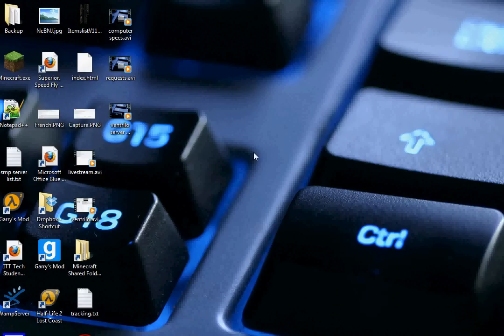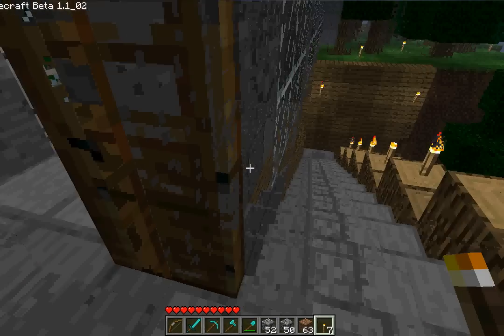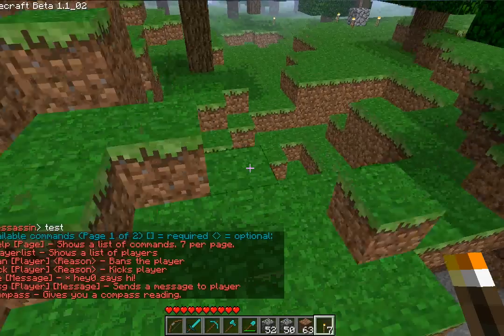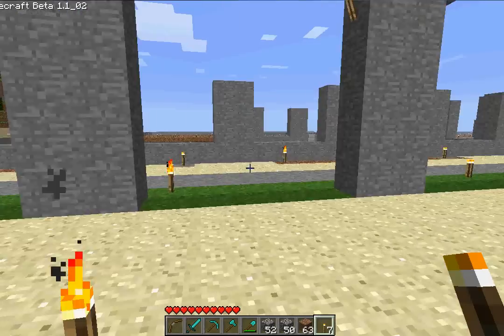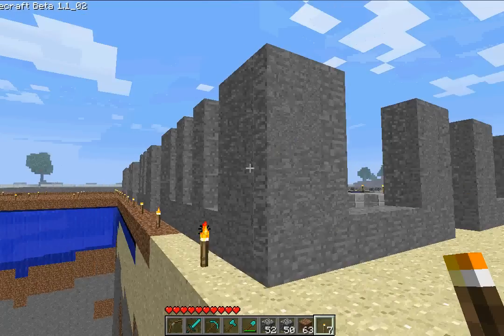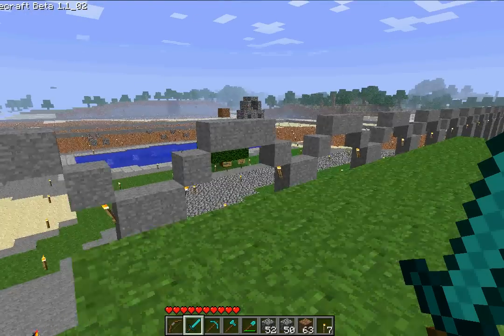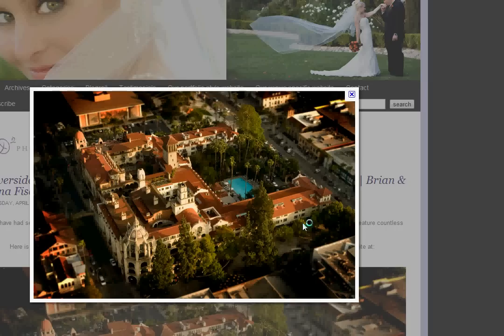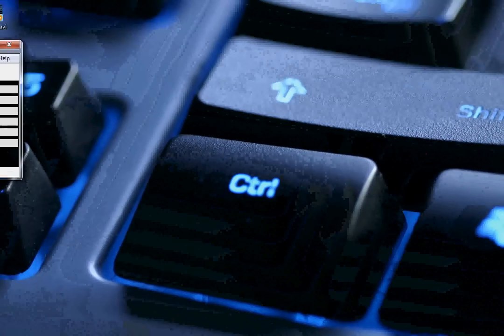mission inn progress 1/2/11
This is the progress we have made on the mission inn so far. there were several setbacks in the construction, but I am hoping that it is completed before minecraft is officially released.

vent server address:  jessassin.stfu-kthx.net
server address: jessassin.stfu-kthx.net:25566